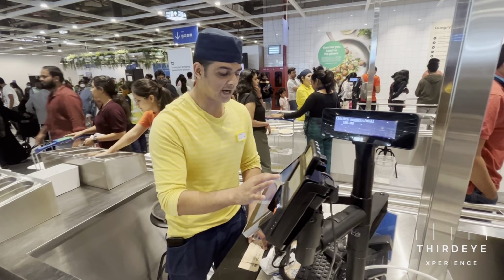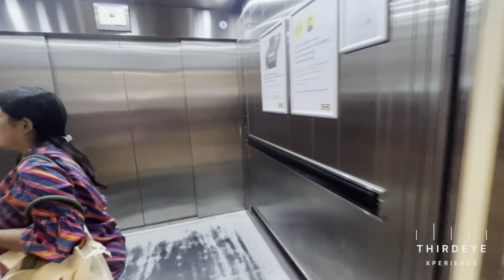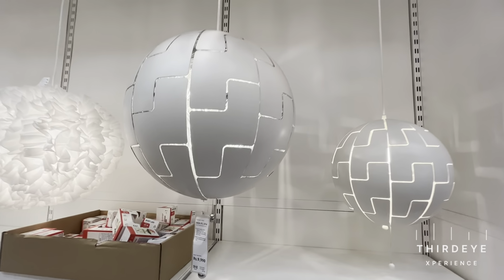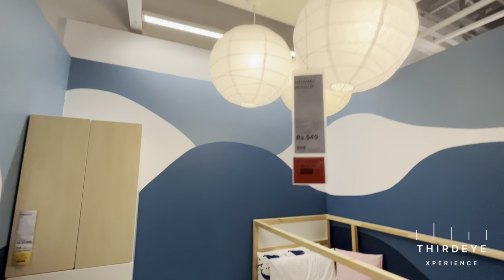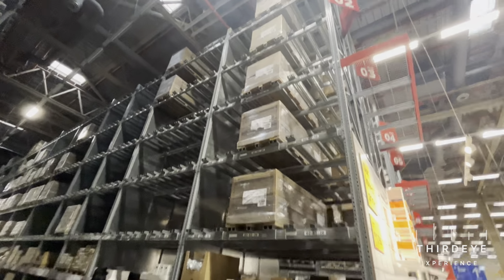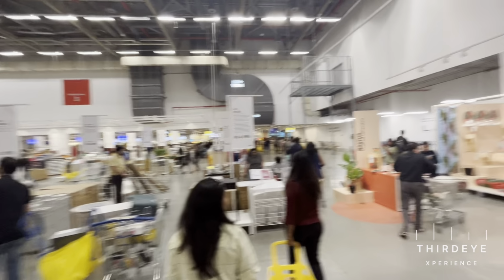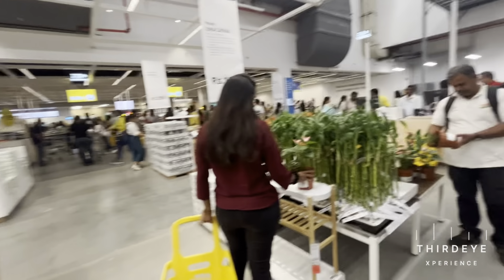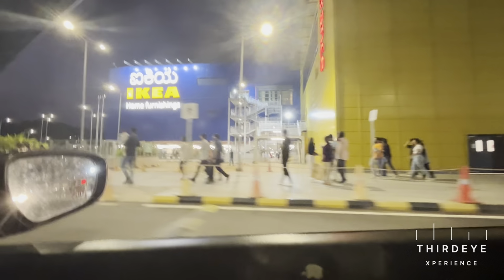IKEA Bangalore - Tasting Swedish Food & Review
Explore IKEA and check out the food and its review. Our honest opinion